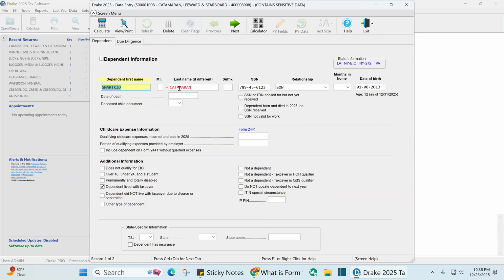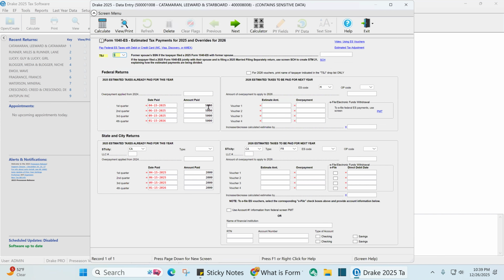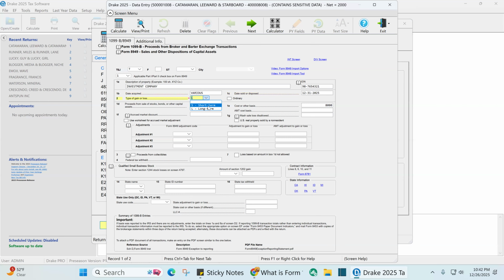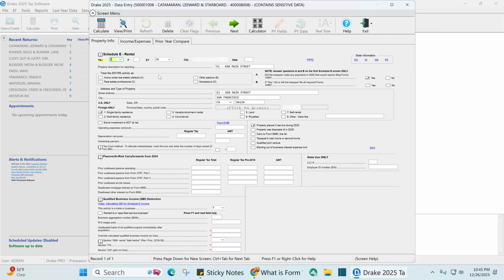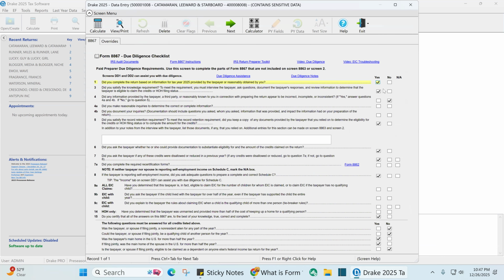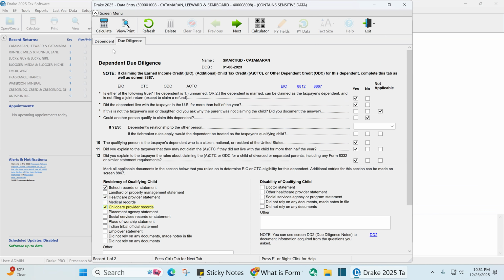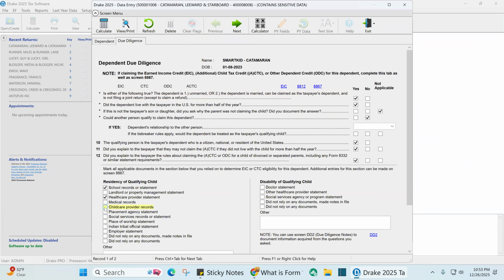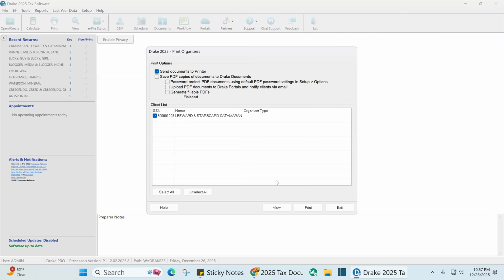English Drake Tax Software Training 10 (No Real Client Info) by Phillip Guan, CPA